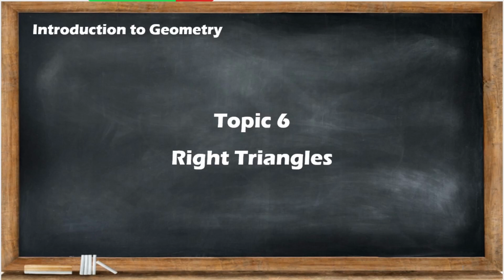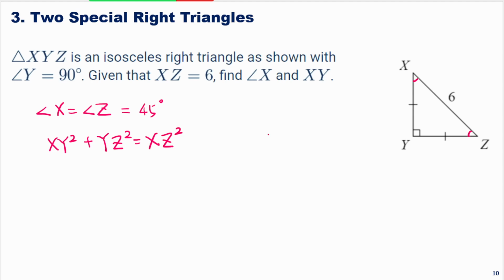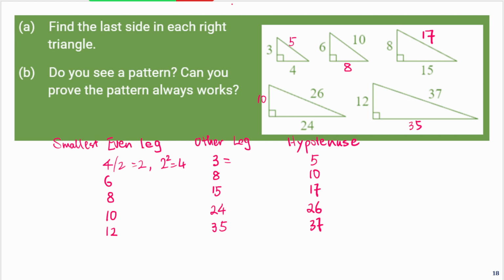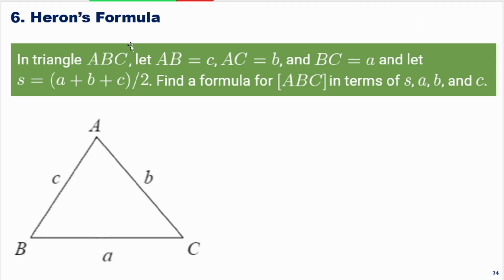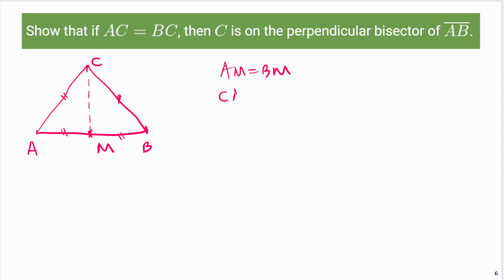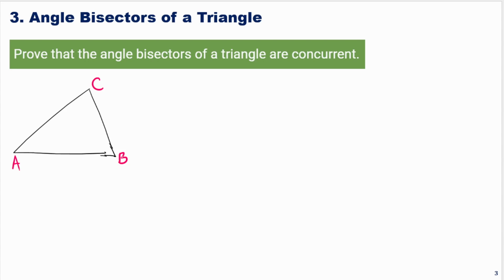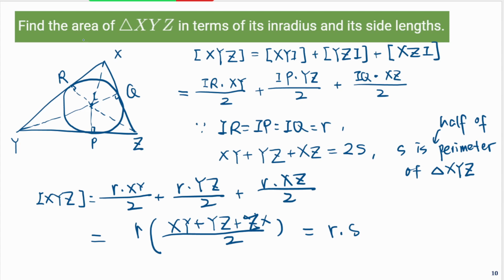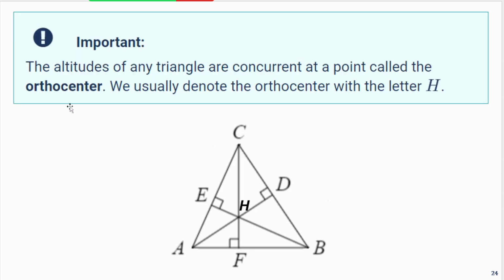Lesson 3 of Geometry for AMC 10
Geometry for AMC 10, Lesson 3, covering 3 topics:
Topic 6: Right Triangles
Topic 7: Special Parts of a Triangle